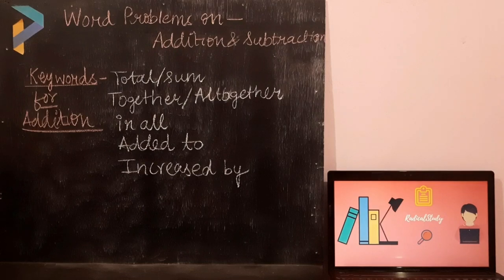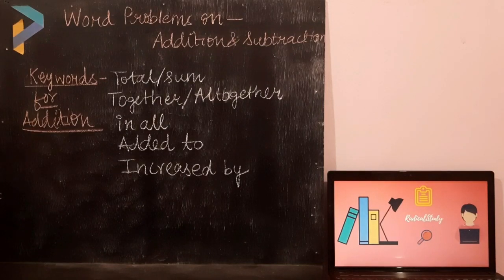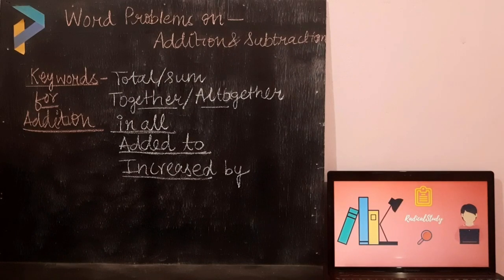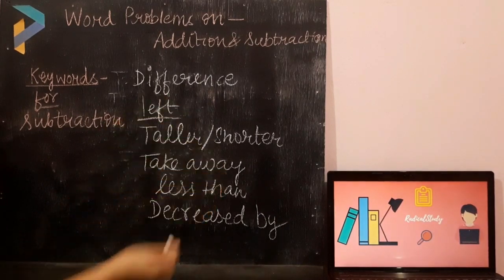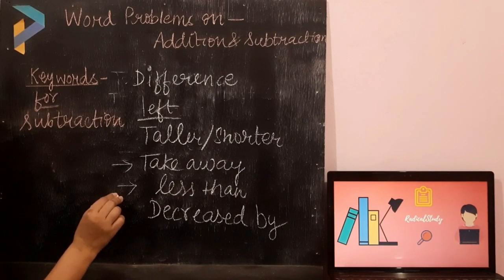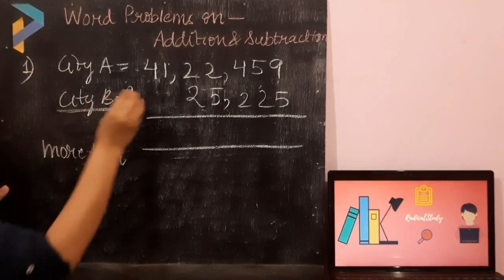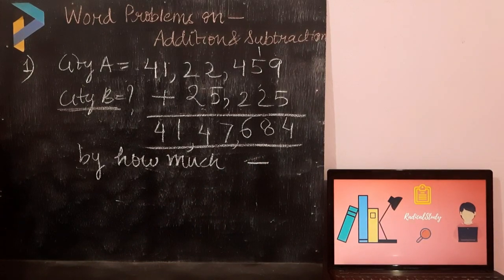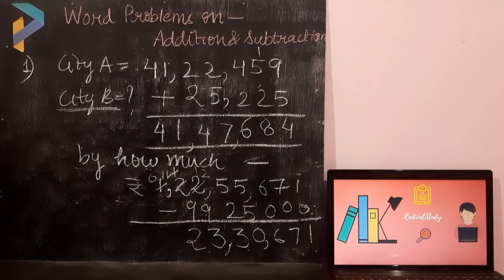Addition And Subtraction | Part 2 | CBSE | Maths